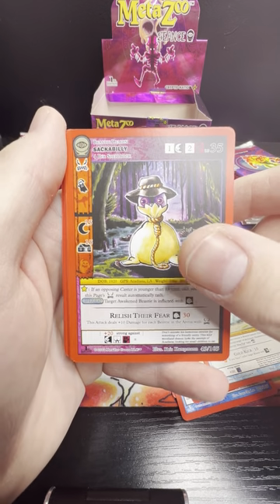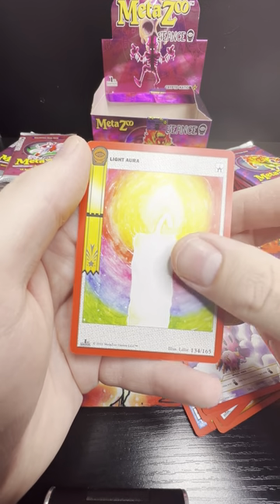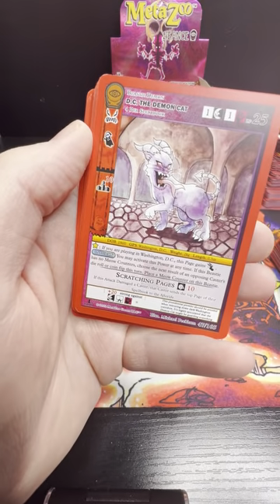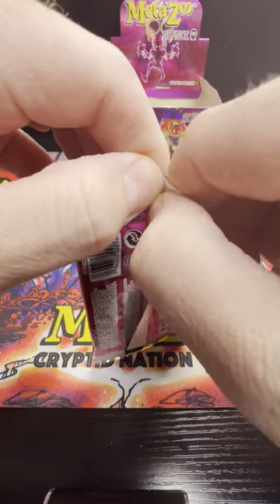Metazoo : Seance booster box opening round 2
Opening my second box that I picked up from nycc 2022!